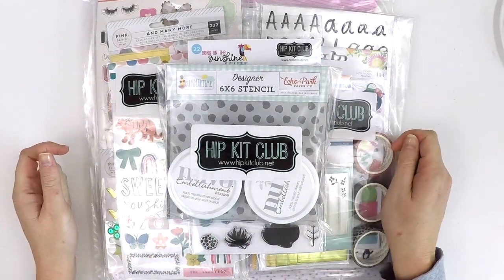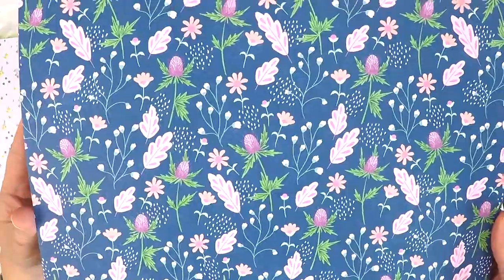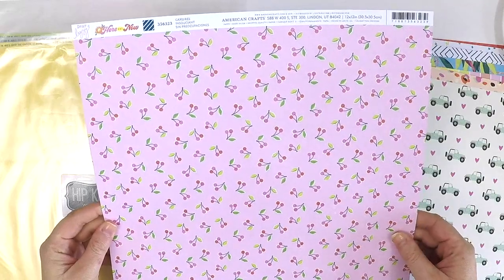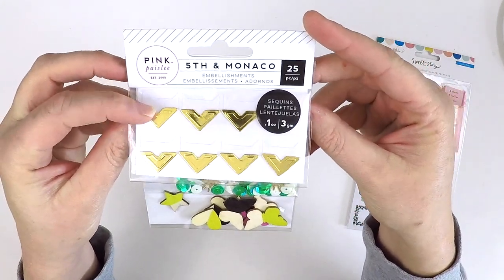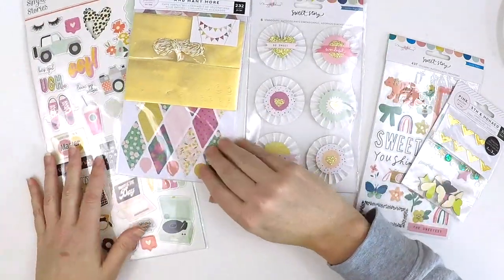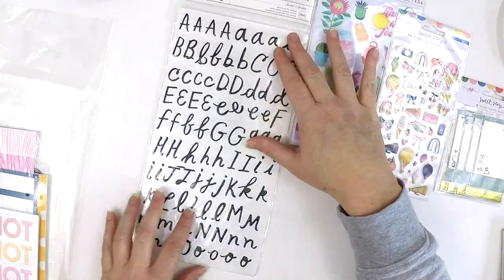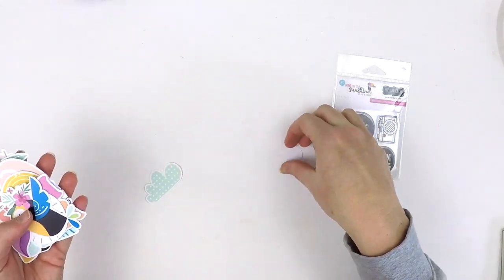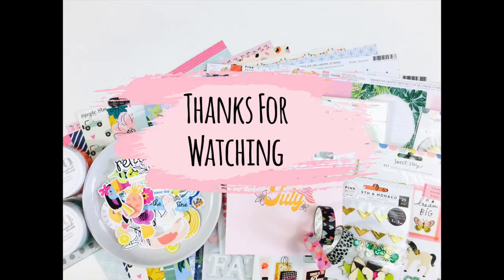**Unboxing** | July 2020 Hip Kit Club Kits | Lauren Hender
Hi everyone,

Thanks for stopping by my YouTube channel and checking out my unboxing video of the July 2020 Hip Kit Club Kits.

Happy Scrapping

Lauren xo